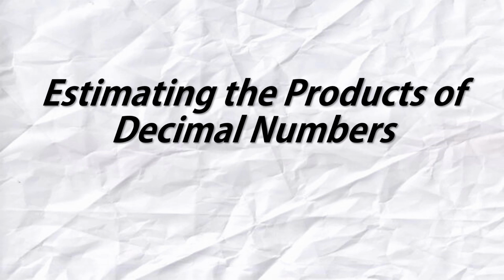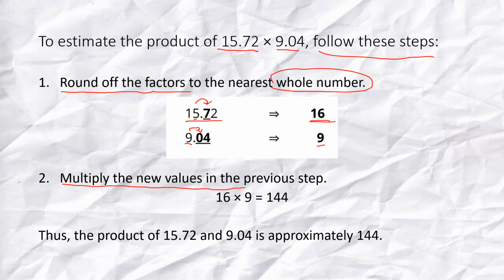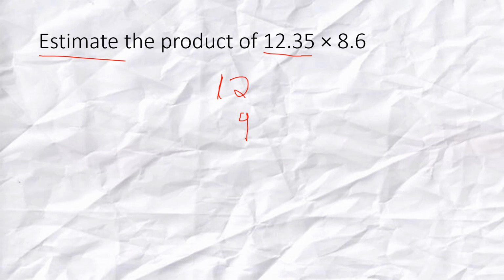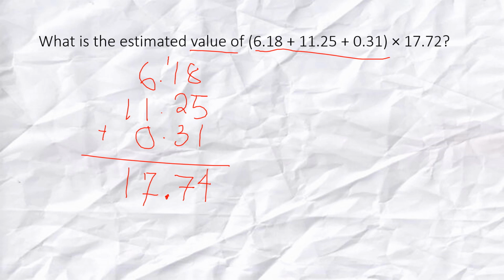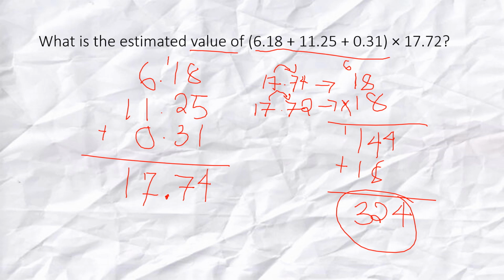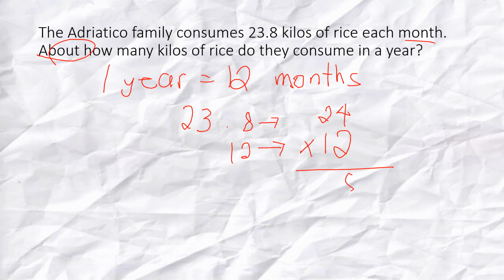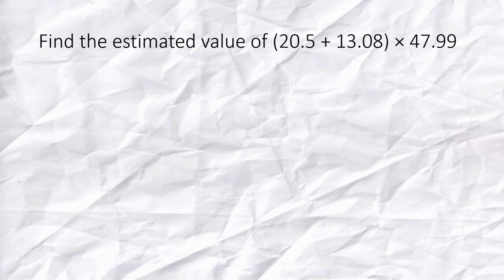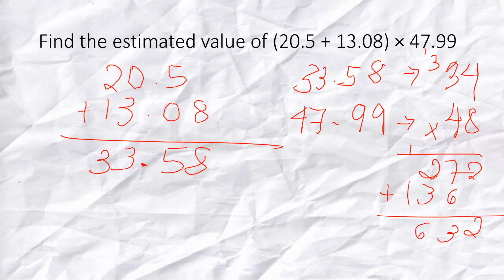Estimating the Products of Decimal Numbers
In this Grade 5 math lesson, we’ll learn how to estimate the products of decimal numbers quickly and accurately! Master this essential skill to simplify calculations and solve problems in no time. Join us for easy-to-follow examples and tips to boost your math confidence!